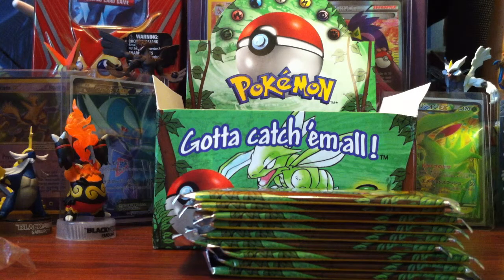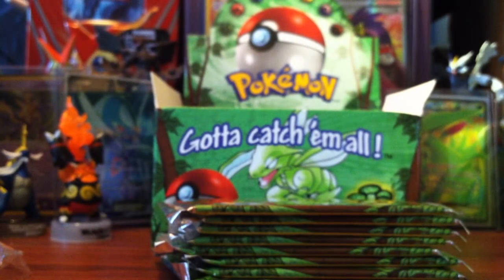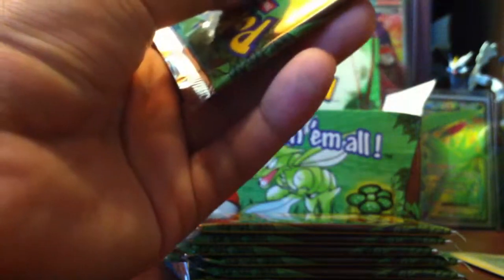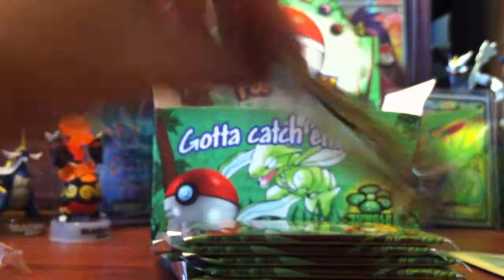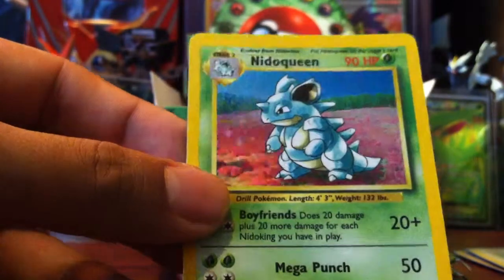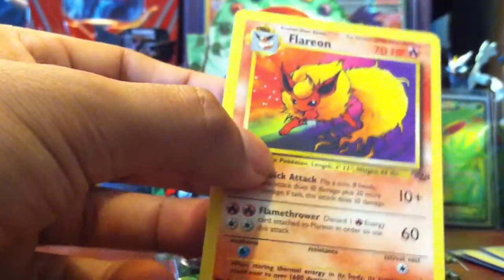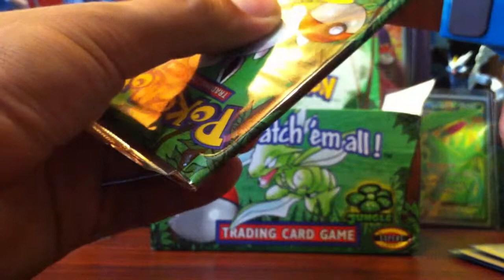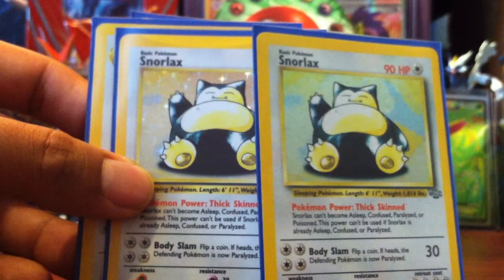Jungle Booster Box part 2 Good PULLS !!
Opening more packs of my Jungle Booster Box